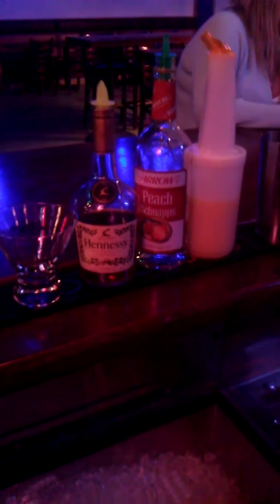How make cocktail pt3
A delicious take on Hennesey for those who need more flavor